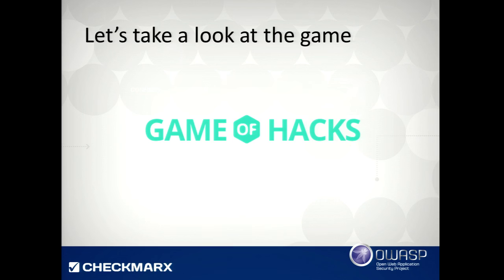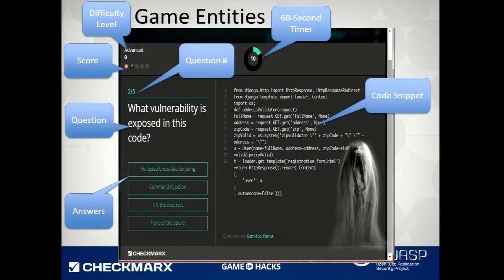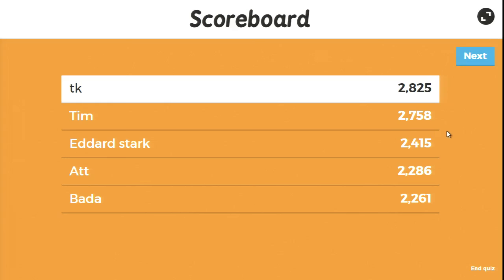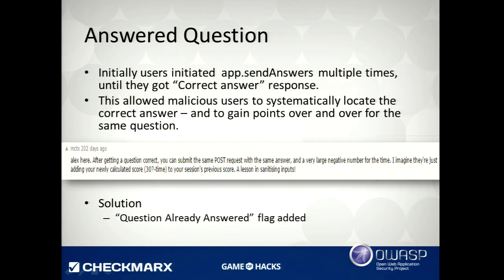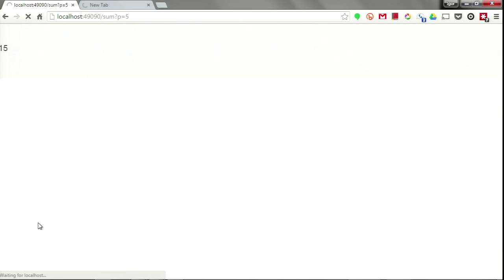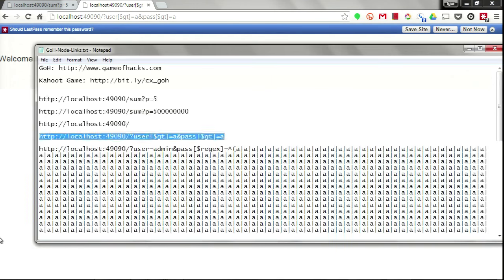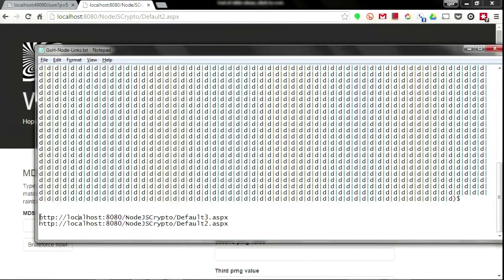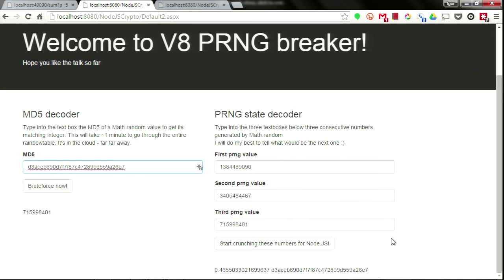Game of Hacks: The Mother of All Honeypots - Igor Matlin - AppSecUSA 2015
Recorded at AppSecUSA 2015 in San Francisco

Game of Hacks: The Mother of All Honeypots

We created a “Game of Hacks” – a viral Web app marketed as a tool to train developers on secure coding – with the intention of building a honeypot. During a 6-month timeframe, we witnessed each attack that came at this game, secured the app against it and studied how attackers adapted to the mitigation measures. The lessons learnt can be applied to any Web app introduced into the organization.

How do hackers adjust, in real-time, to various strengthening measures of Web apps? We set to answer this question through an interactive Web app honeypot. For the honeypot, we created a viral Web-based gaming application. However, the lessons learnt could be applied to any Web application.

Aptly called “The Game of Hacks”, our gaming app was marketed as a tool to train developers to write secure code. The app presented users a piece of vulnerable code and a set of multiple choice questions from which the user had to choose the correct vulnerability – in the minimal amount of time. Storing a central database, the app kept a scoreboard of all players, displaying the top winners. Additionally, the app was built on crowd-sourcing capabilities where users could contribute their own piece of code and questions.

Our “Game of Hacks” quickly became a popular game, boasting more than 200K users within 2 weeks. Consequently, it also garnered the desired hackers’ attention. We were set to analyze, planning a continued 6-month analysis.

With the list of vulnerabilities in hand (and some that we added as we adapted to the threat landscape), we witnessed each attack that came at this game. Against each attack, we secured the app and studied the attackers’ next move. One by one, we crossed off the different attacks and had a live look at the way that attackers adapted to our mitigation measures.

We start this session with a brief introduction to “Game of Hacks” and the included vulnerabilities. We then proceed to simulate the actual honeypot activity in an interactive session similar to the actual cat-and-mouse game that we witnessed: for each vulnerability, we show how it was exploited, the corresponding security measure and how it was bypassed.

We examine vulnerabilities/ attacks such as: A) Business logic attacks. Here, hackers tweaked the timer so that their scores – based on parameters such as time and accuracy - became unsurpassable. B) DDoS attacks through site scraping where an external database was built to correctly respond to each question automatically. C) Comment spam enabled through the crowd-sourcing of questions.

We finalize the session with a summary of the methodologies we took to strengthen our gaming honeypot and share with attendees our insights. It is our hopes that attendees learn from these measures and apply them to any Web app being introduced in the enterprise.

Igor Matlin
Senior Solutions Architect, Checkmarx
Developer, traveler, mobile technology junkie...and over 20 years of technical experience in high-tech companies as a software engineer and technical lead. Prior to joining Checkmarx as a Senior Solutions Architect, I worked on mobile technologies at Myriad Group, a leading mobile software company, and mobile browser developer Novarra, acquired by Nokia in 2010.